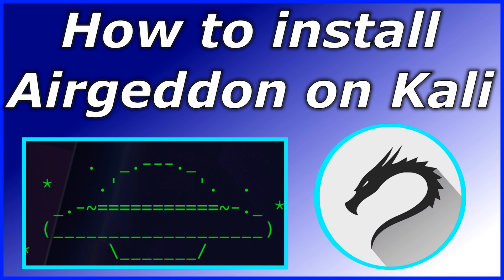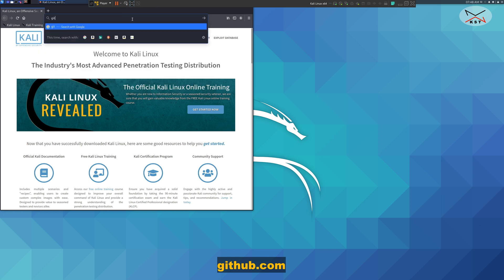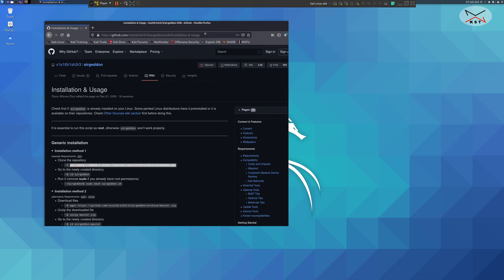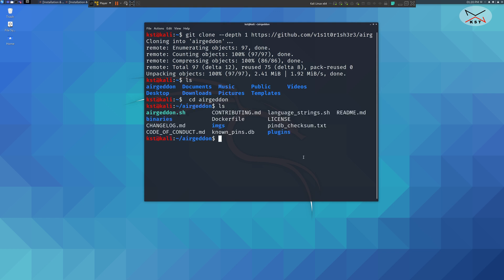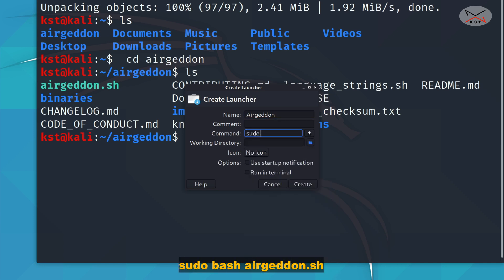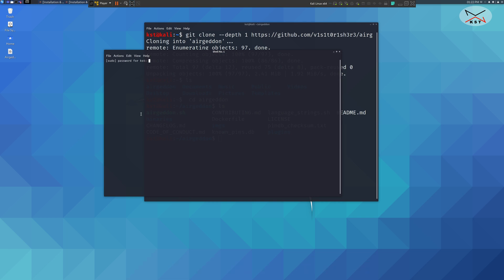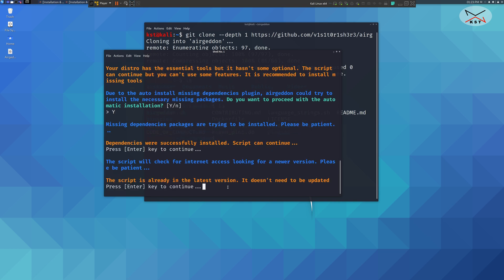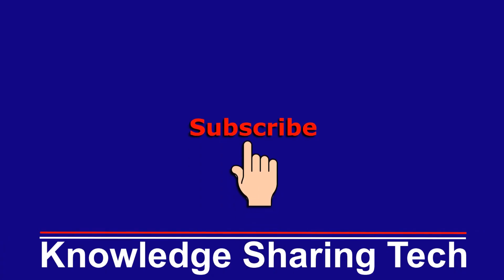How to install Airgeddon on Kali Linux & create desktop icon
Install Airgeddon on Kali & create a desktop launcher icon

Chapters:
00:00 Intro
00:33 Installing Airgeddon
02:58 Creating desktop launcher icon
03:58 Starting Airgeddon from the launcher icon
05:09 Starting Airgeddon from the terminal window

Follow me on:
My websites: